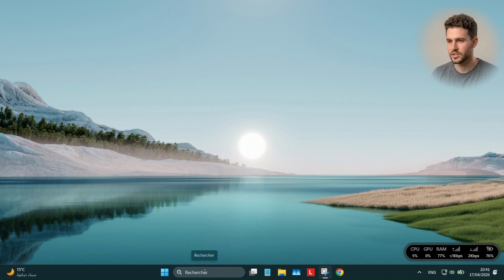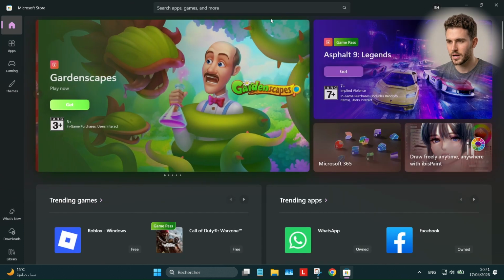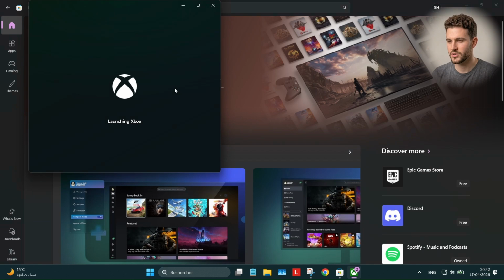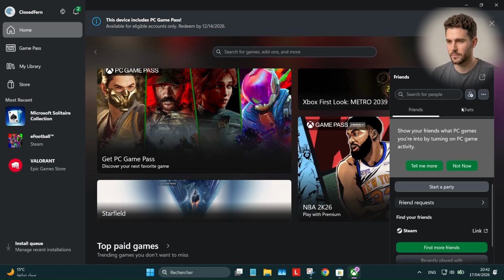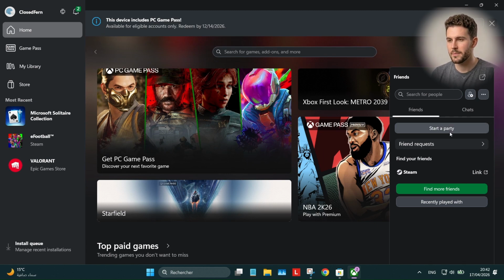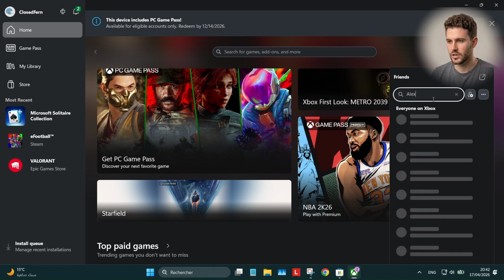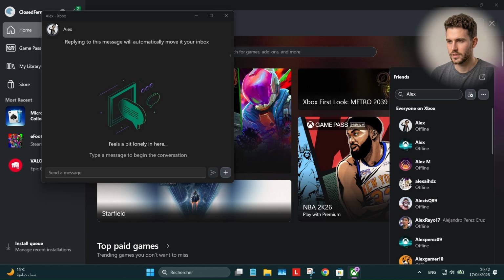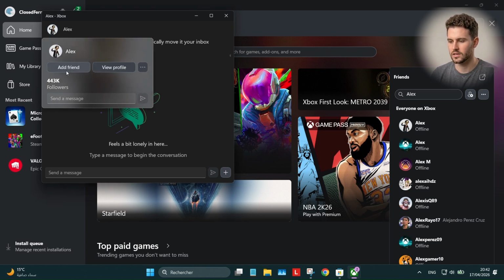How to Add Friends on Xbox App PC (2026) – Fast & Easy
Want to add friends on the Xbox App on PC but not sure how?
In this quick tutorial, I'll walk you through the exact steps
to find and add friends using the Xbox App on Windows PC in 2026.

⏱️ It takes less than 2 minutes!

📌 WHAT YOU'LL LEARN:
✅ How to open the Friends tab on Xbox App PC
✅ How to search for a friend by Gamertag
✅ How to send a friend request on Xbox App

to ClearTask for more quick and easy tutorials every week!